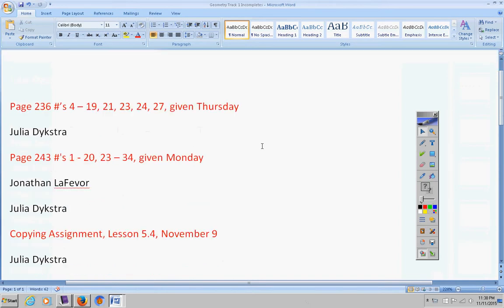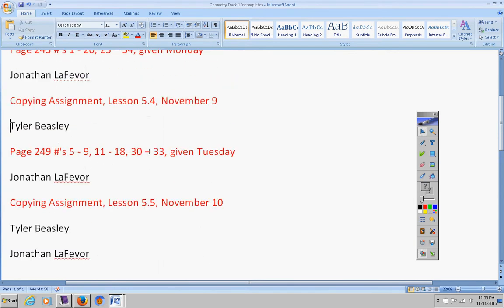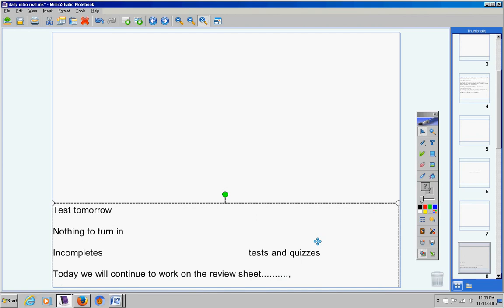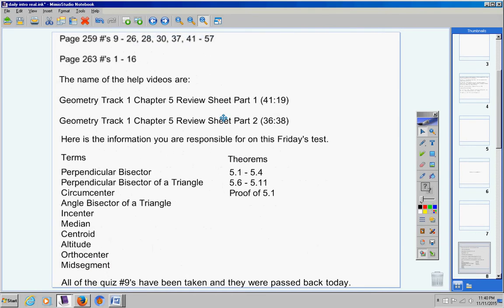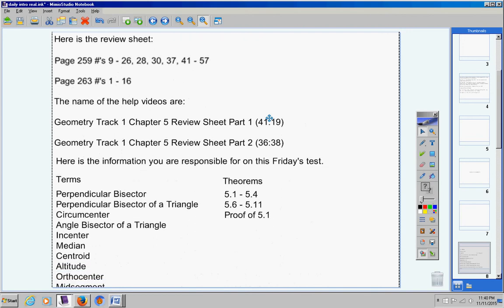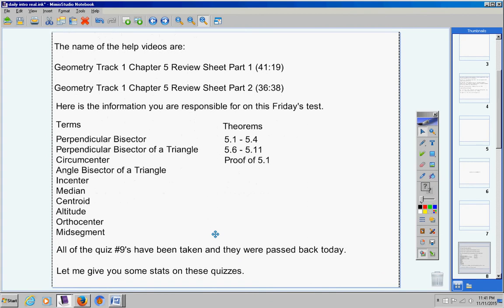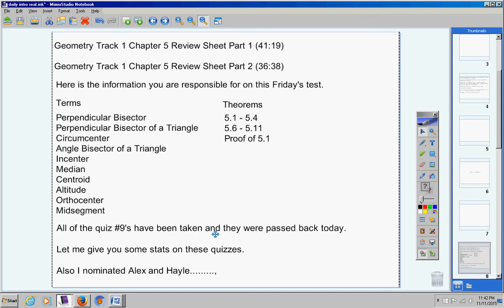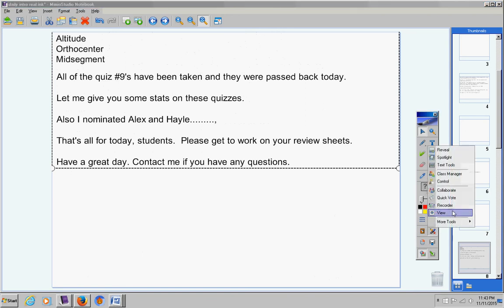Geometry Track 1 November 12